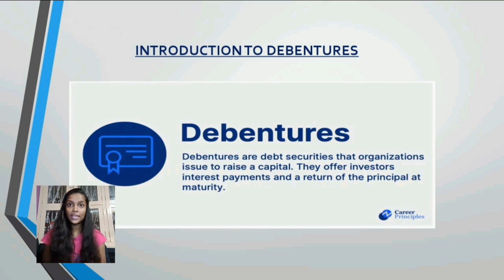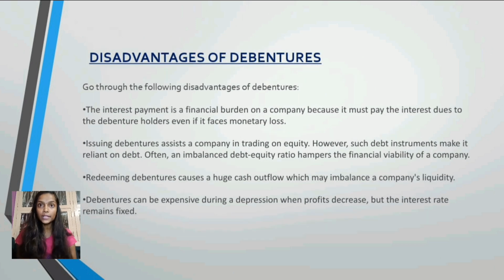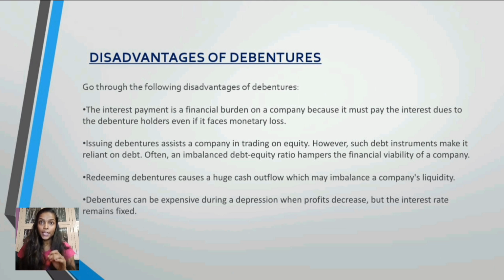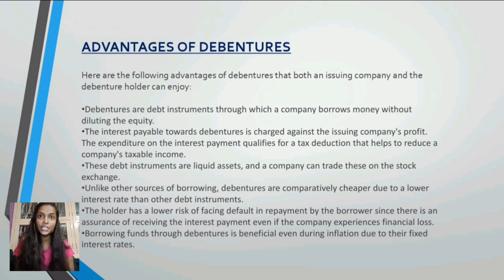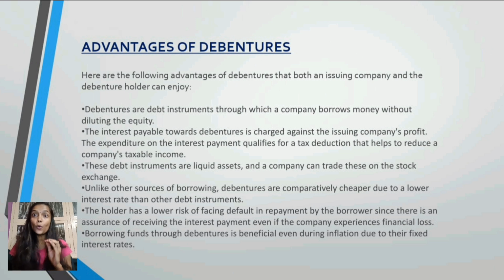Financial management # Debentures📄🗞2nd sem